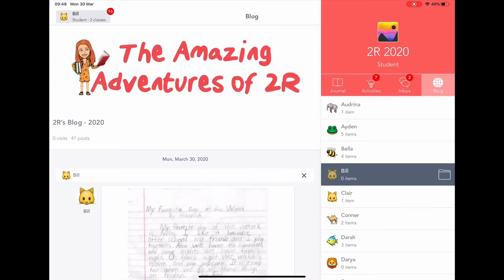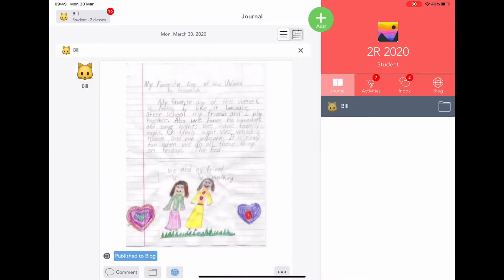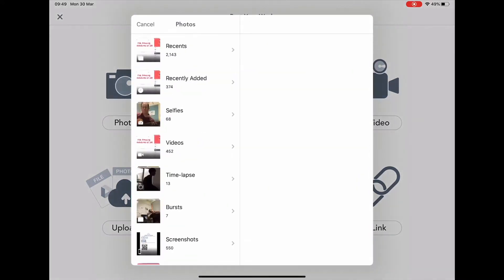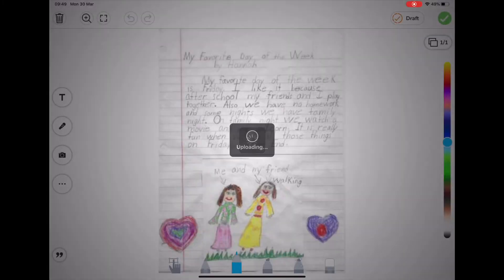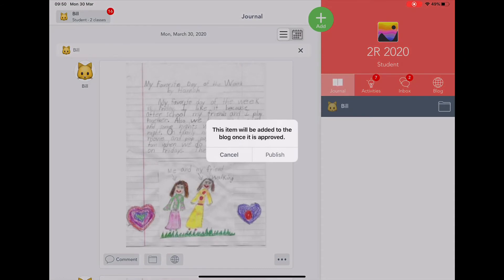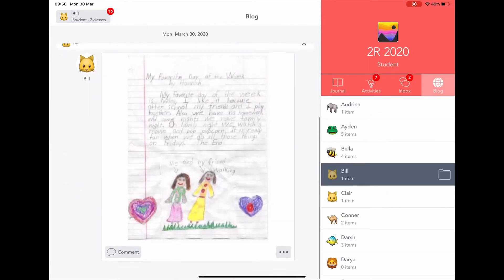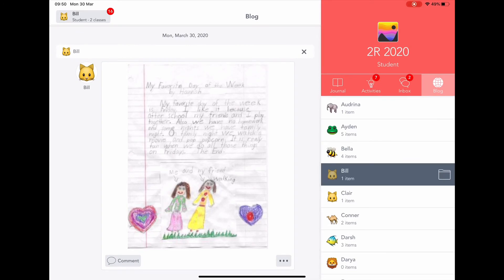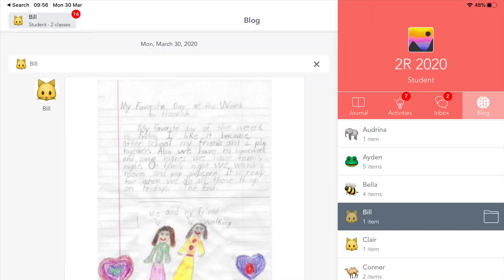How to Upload Work to the Class Blog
This video will explain how students can upload work, view other student’s works and leave comments on the classroom blog.